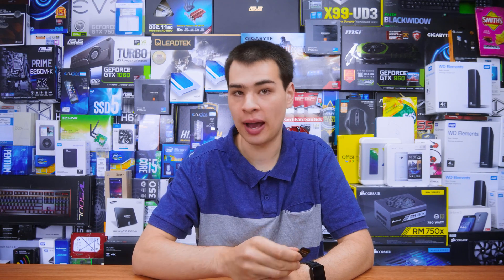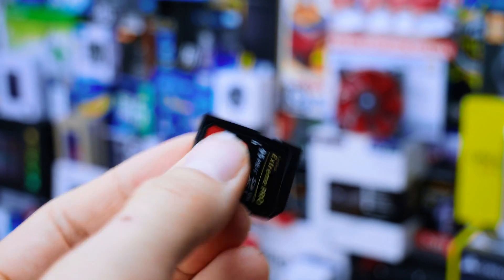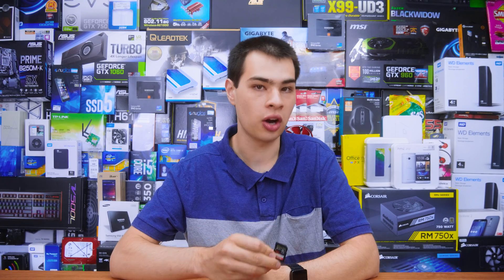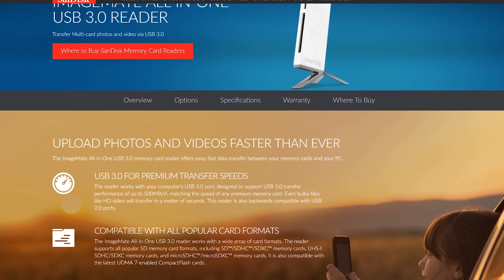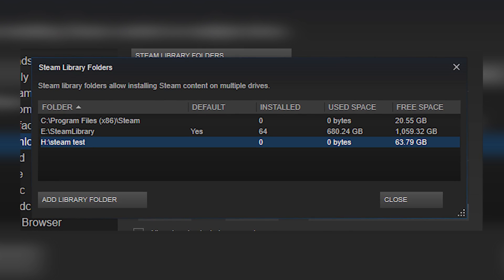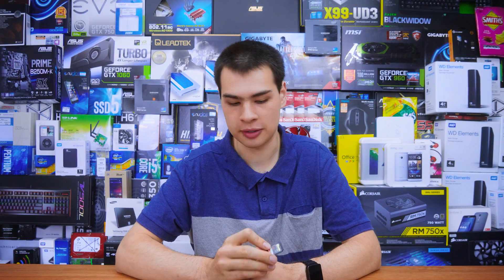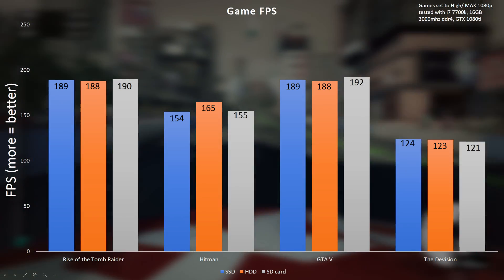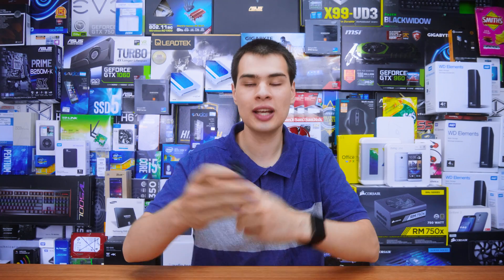Can You Game On an SD Card?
Today we answer the simple question can you run games off an SD card with no performance loss

TLDR: 8:26

Intro:
Rootkit - Real Love
Outro:
Rezonate - Rebirth